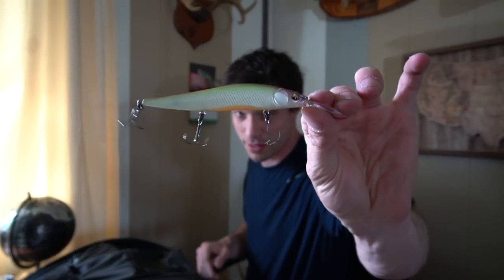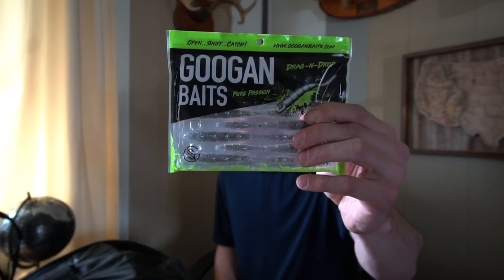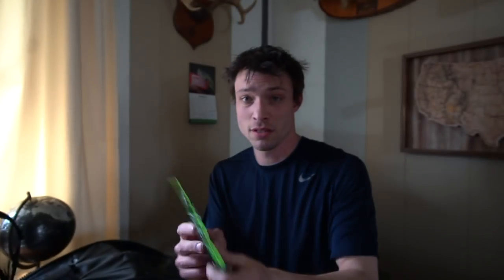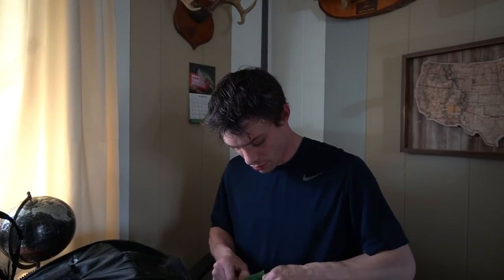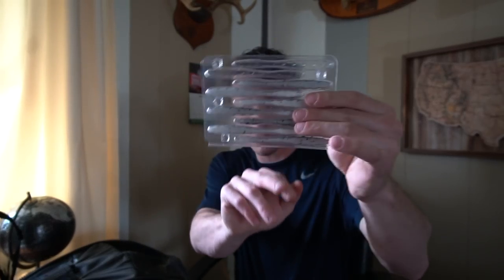Top 5 Lures Michigan Fishing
Top 5 Fishing Lures that I would pick if these were the only baits that I could have to fish with and need. Picked 5 baits that I've had success with and would definitely recommend for Michigan bass fishing. These 5 baits are all pretty well known for bass fishing.